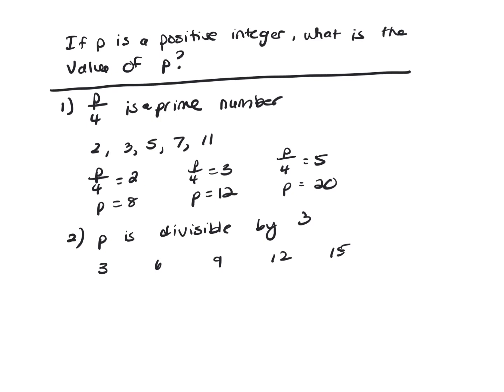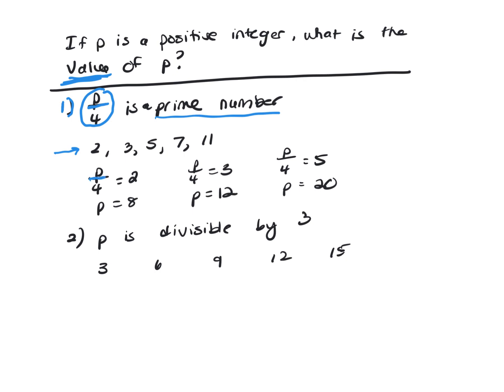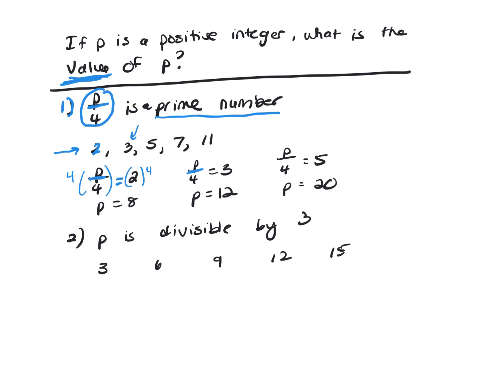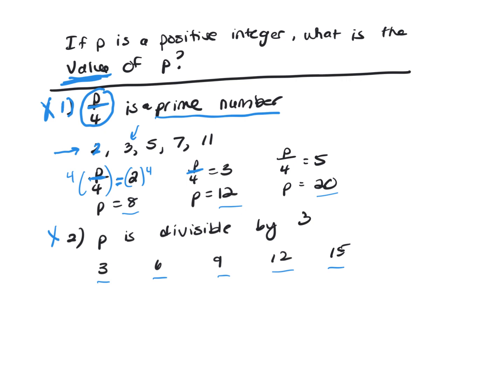If p is a positive integer